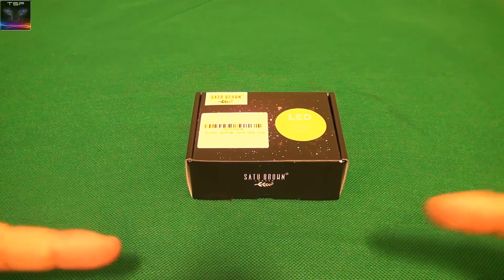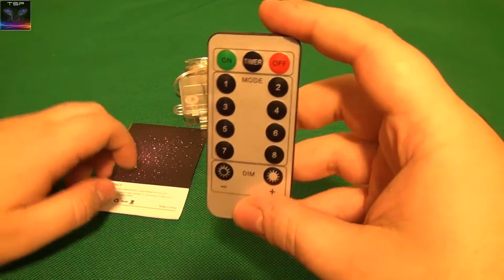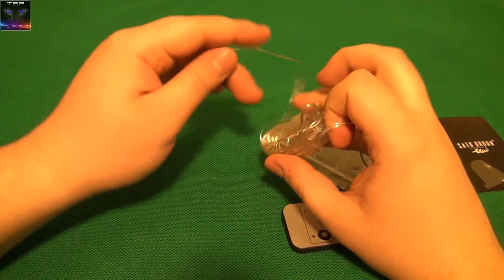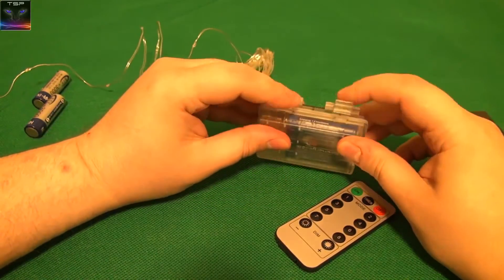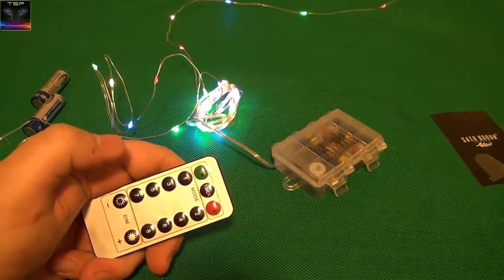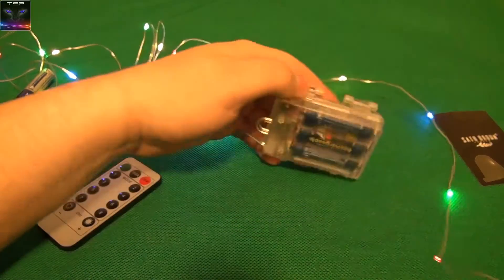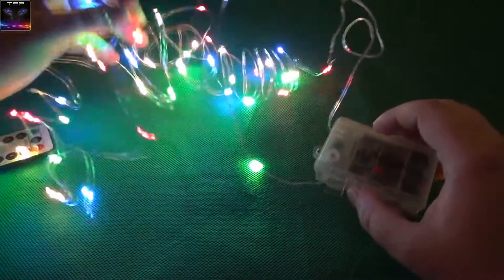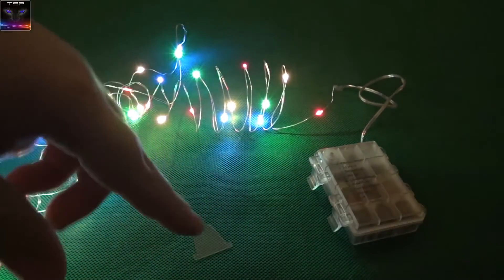Battery Powered RGB LED Fairy Lights by Satu Brown - REVIEW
Review of simple, yet cool RGB LED Fairy lights. 5 meters of fun, you can wrap them around whatever or whoever you want xD looks cool and comes with remote controller.